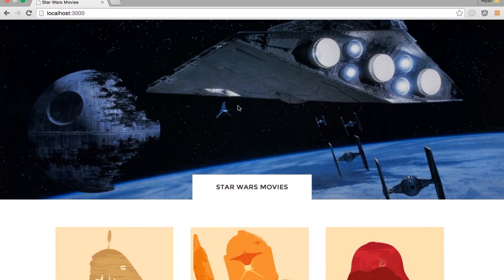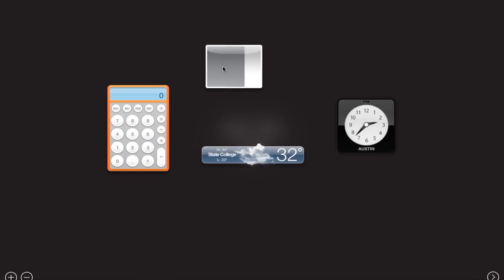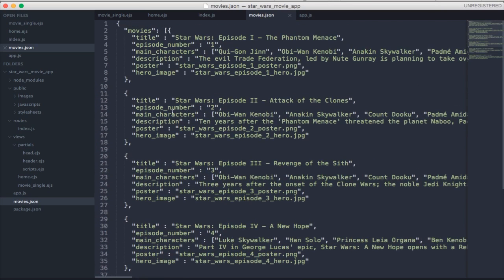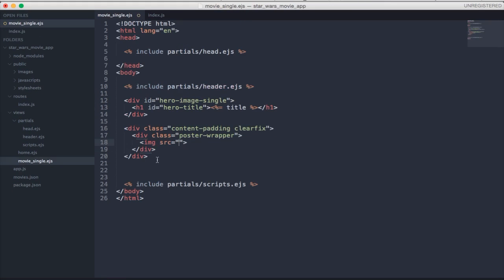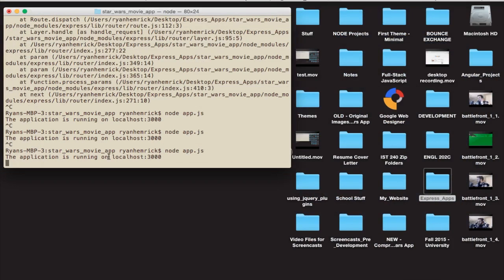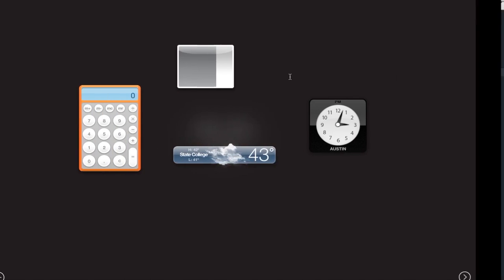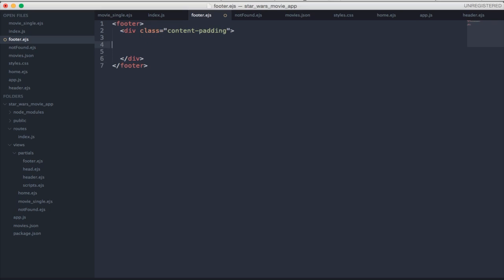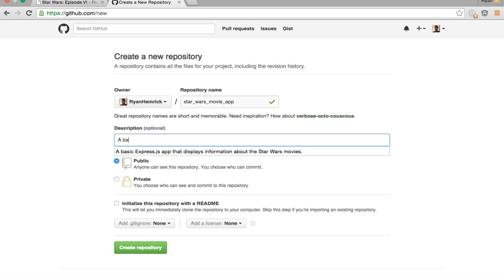Beginner Express.js Tutorial | Building a Star Wars Movie App (Part 2)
In this introductory Express.js tutorial series, we are building a Star Wars themed movie application. We are using Express.js, which is a web framework for Node.js.

In this part, we focus on adding the logic for the application. We add a lot of logic to our routes file, create a dynamic route that passes in information dynamically, wire up the navigation and links, publish the app to Heroku, and much much more! :)

Timestamps:

0:00
Review of Part 1 and preview of this video

1:20
Create the movie_single.ejs template file

2:27
Render the movie_single template in the movie_single route

3:21
Pass in information when the movie_single template is rendered

6:09
Using the episode_number in the params to dynamically create the 'movie' variable in the movie_single route

9:16
Create and render the 'title' variable

11:19
Write a conditional to render the movie_single template only when the episode_number is between 1 and 6

14:20
Displaying the poster for a movie in the movie_single template

18:07
Display the description for a movie in the movie_single template

19:15
Looping through and displaying the main_characters for a movie in the movie_single template

22:09
Using an inline style to display a movie's background-image in the movie_single.ejs template

23:52
Adding links to each of the posters that link to that movie's own page

25:38
Wire up the navigation menu to link to the individual movie pages

27:08
Creating the notFound template file and rendering it when necessary

31:34
Creating and including the footer.ejs partial file

34:15
Deploying the app to Heroku

40:51
Conclusion and app overview